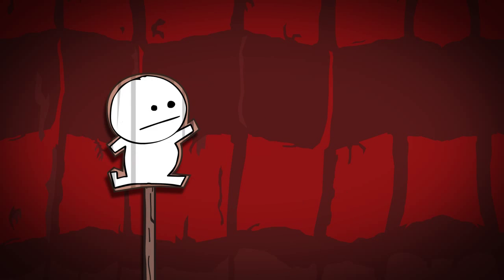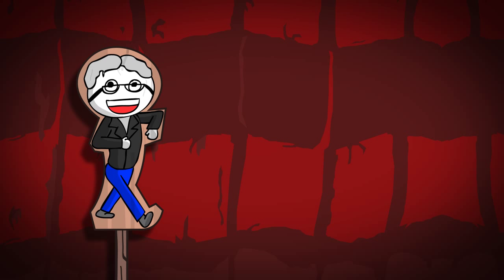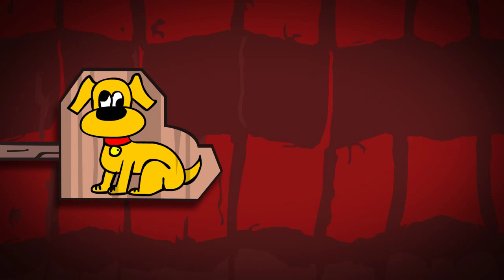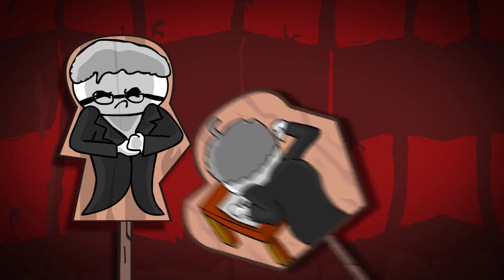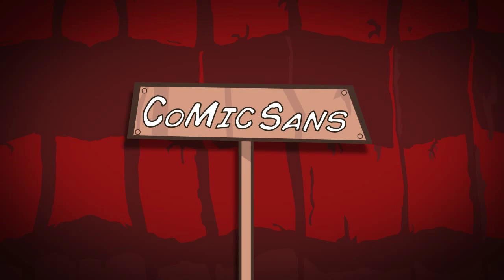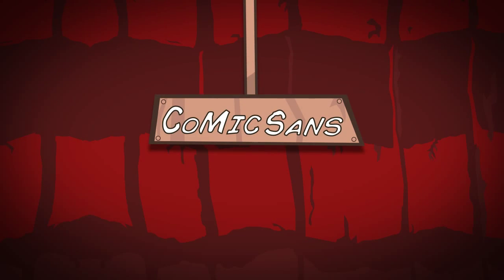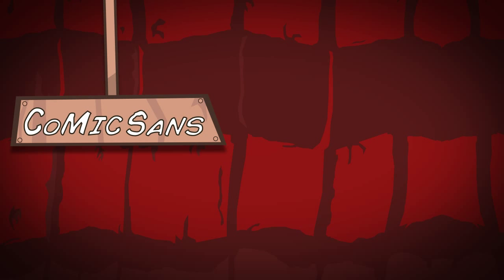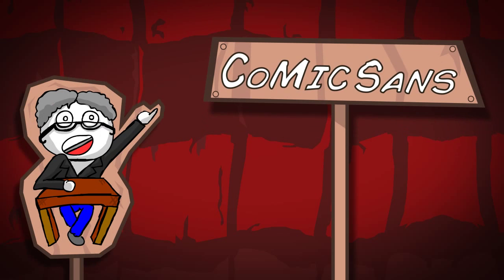The History of Comic Sans (A Short 1 Minute History)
For Uni; we were asked to create a 1 minute short explaining the history of a typographer and a desired font that they created.

In this I explain a short recap on the history of Comic Sans. Inspired heavily by Battleblock theaters animation style, I went out to explore this topic in a more playful manner to capture the fonts theme.